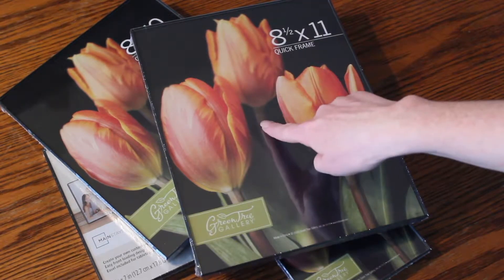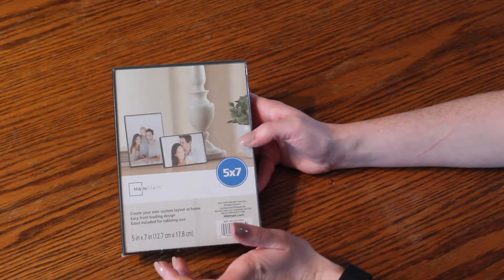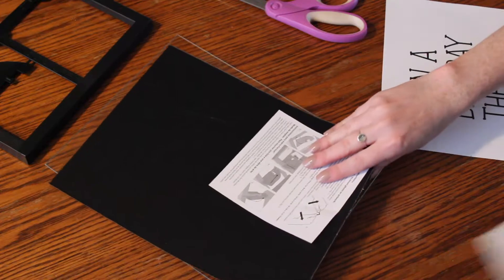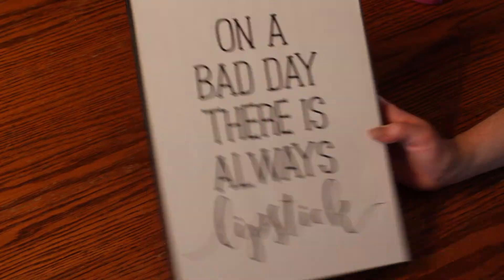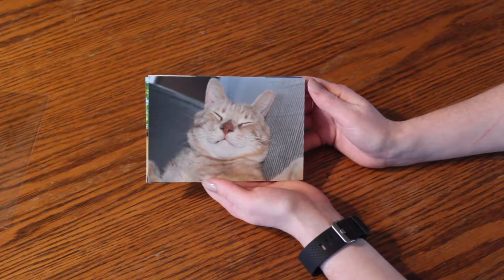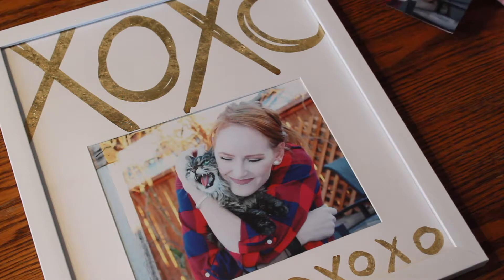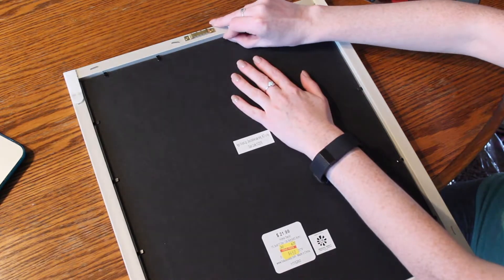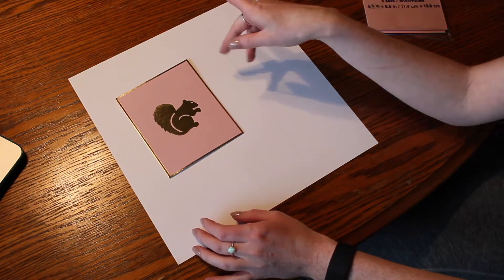DIY Gallery Wall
Cheap and simple home decor. Gallery wall made simple!